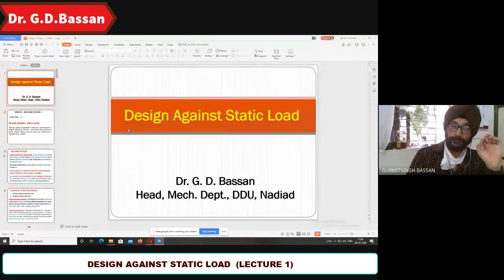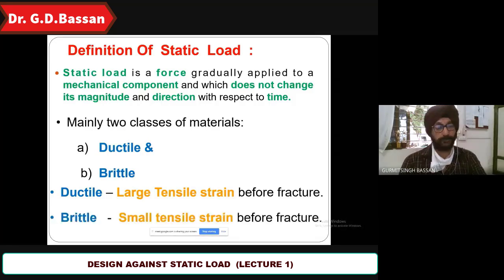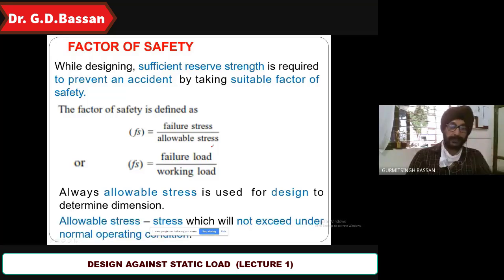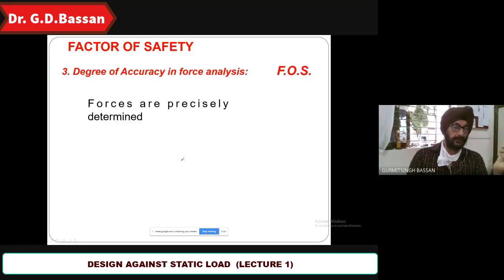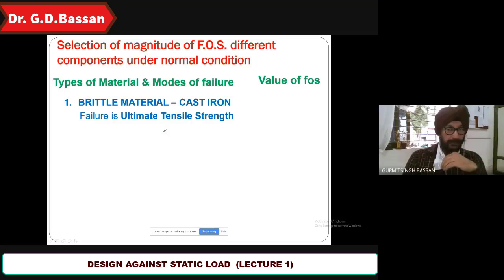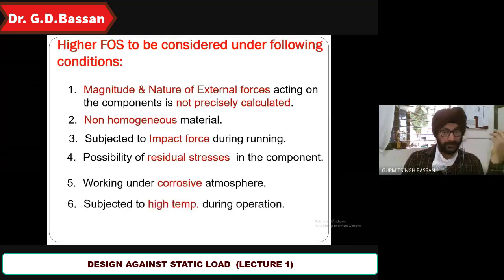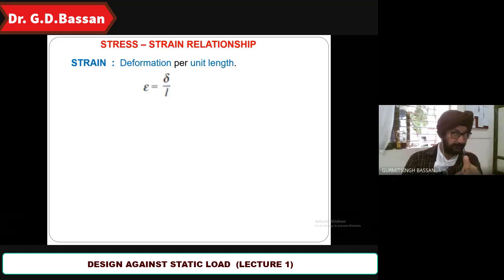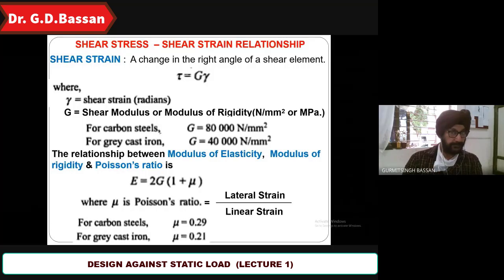DESIGN AGAINST STATIC LOAD (LECTURE 1)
CONTENTS:
1 CONCEPT OF MACHINE DESIGN
2 DEFINITION OF STATIC LOAD AND MODES OF FAILURE
3 FACTOR OF SAFETY AND HOW TO SELECT ITS OPTIMUM MAGNITUDE
4 CONCEPT OF STRESS STRAIN AND ITS  RELATIONSHIP